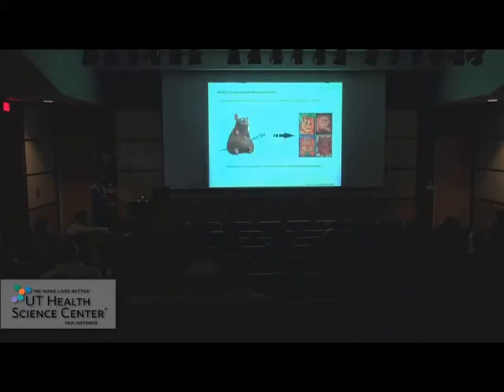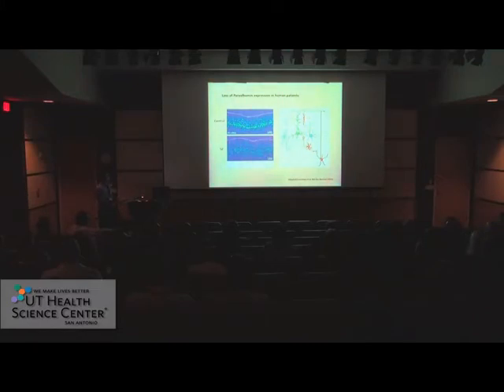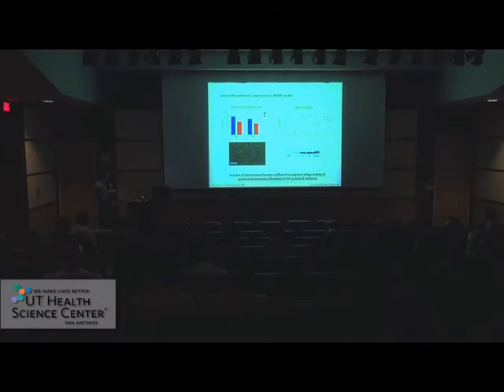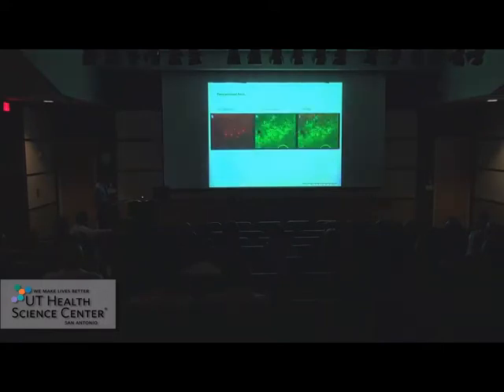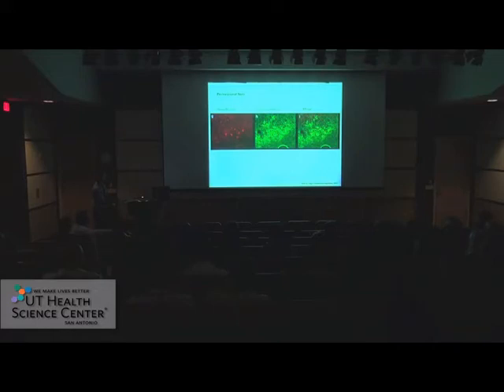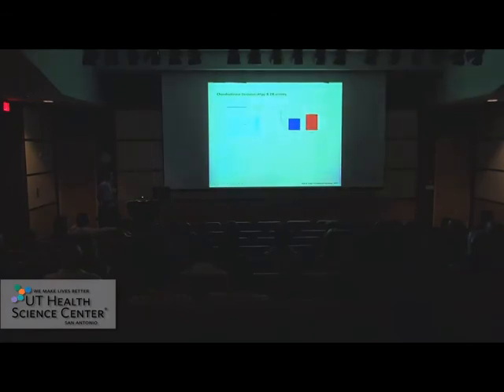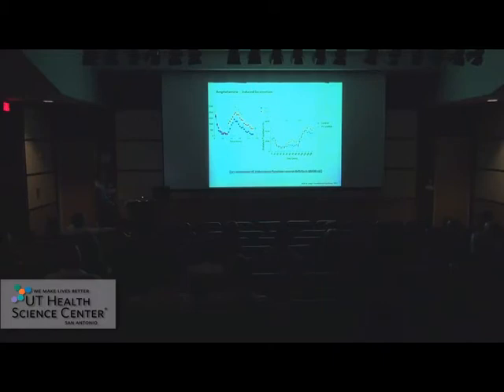Dr. Dan Lodge, UTHSA - Pharmacology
A Deficit in Hippocampal Interneuron Function as a Primary Pathology in Schizophrenia